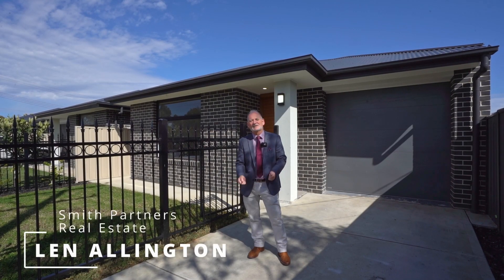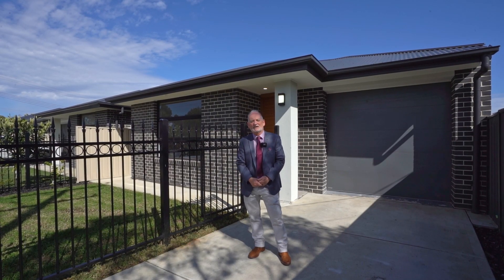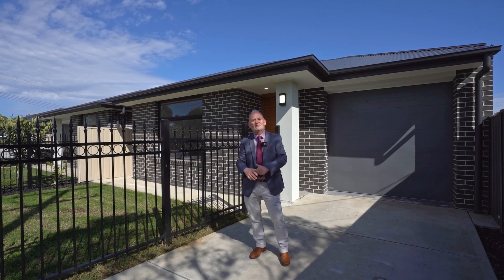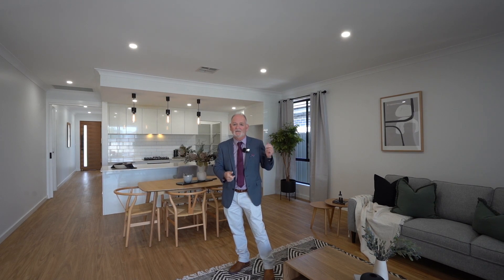Open2view AU - ID# 837277 - 1A Reading Street, Clearview